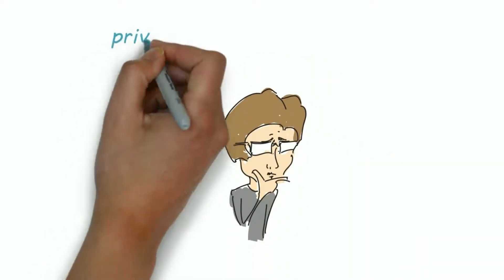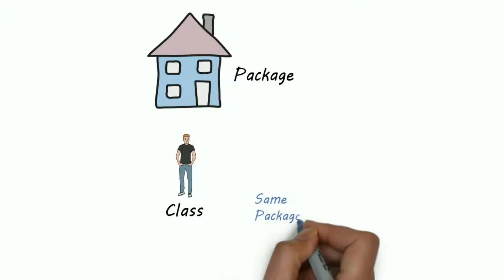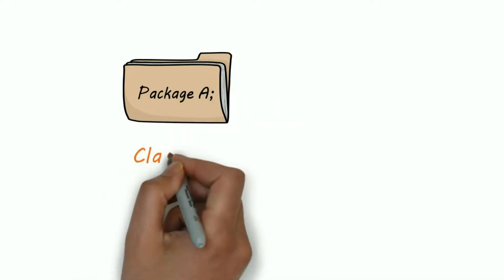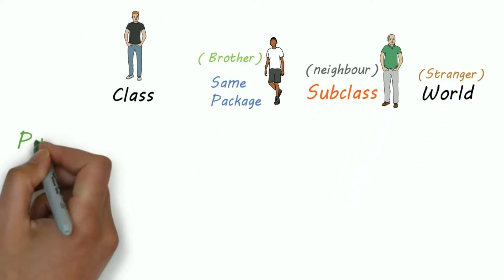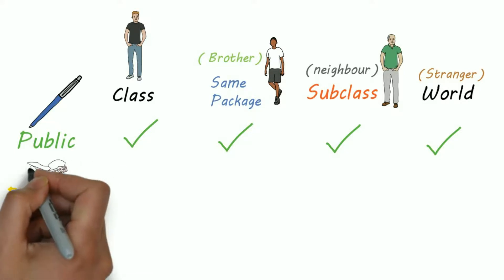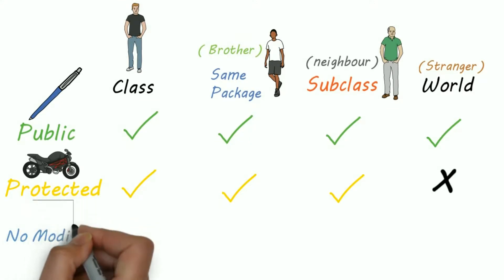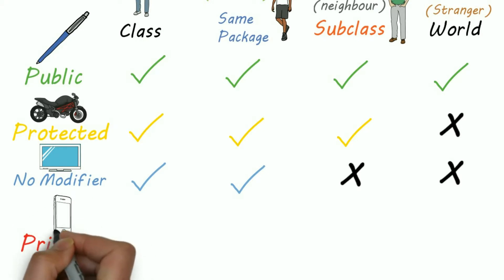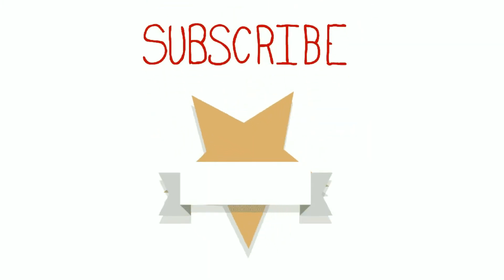23 - Access Modifiers in Packages | When to use Private Public and Protected in Java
Learn How to use Private, Protected and Public in Java